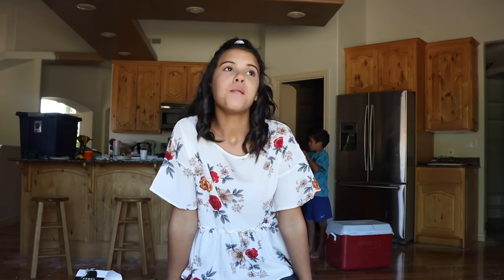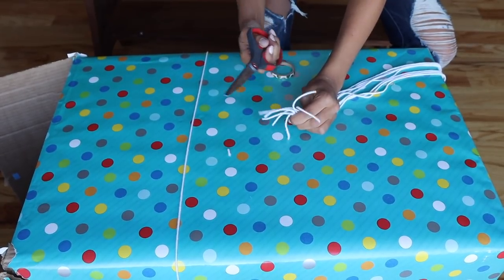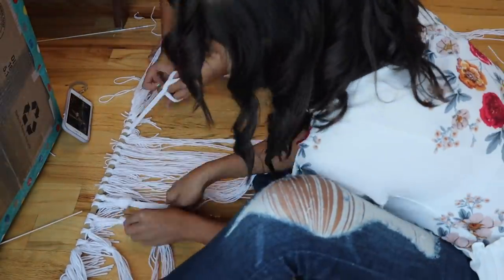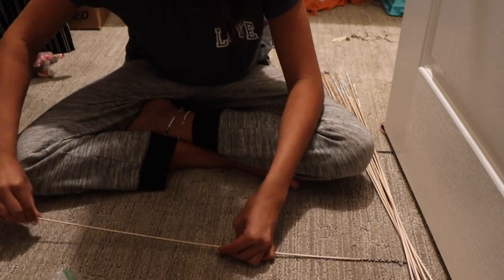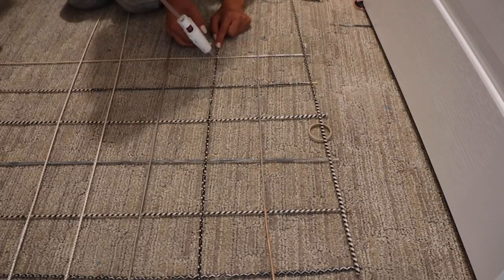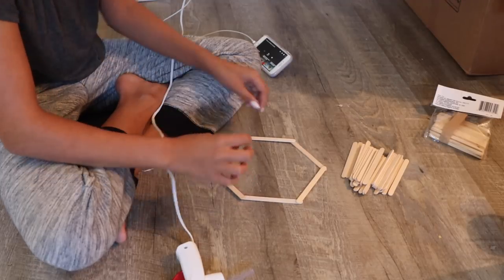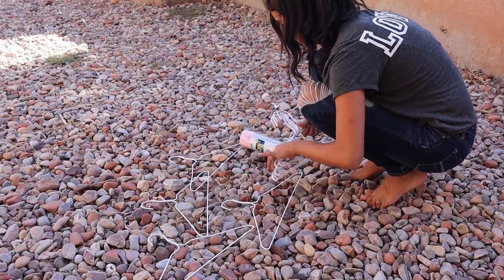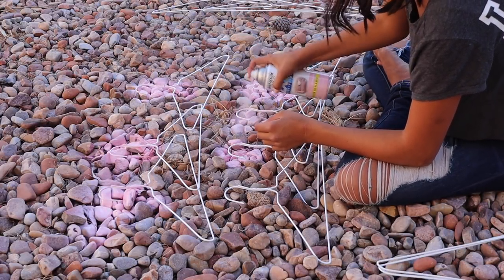4 DIY ROOM DECOR | TEEN DIYS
This is easy DIY ROOM DECOR! Quick and Easy crafts that you can make for cheap!

**musical.ly**  @klaileaj